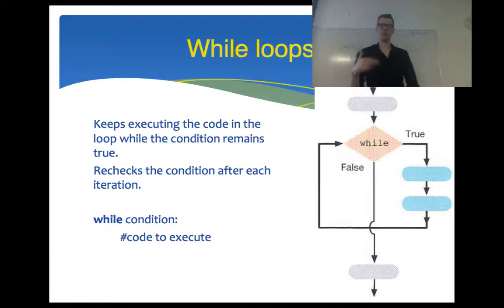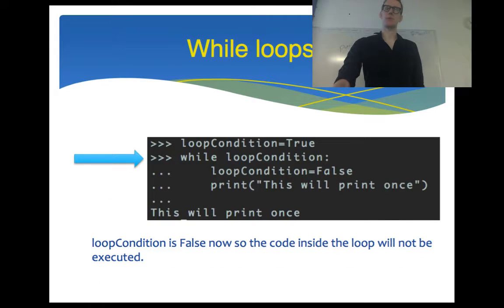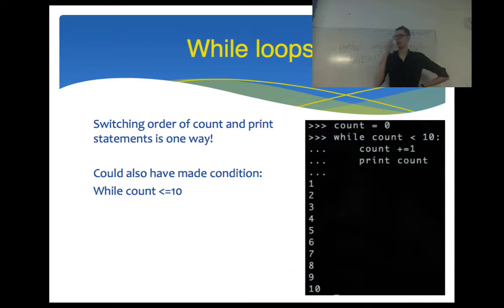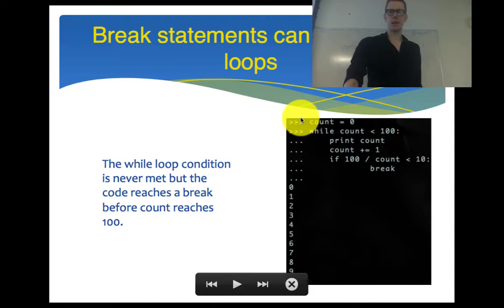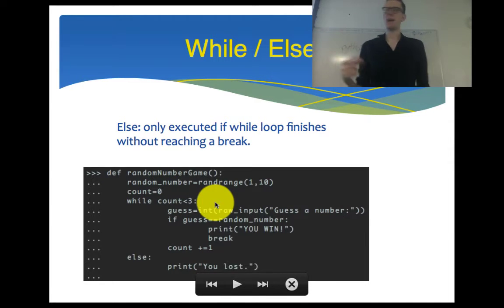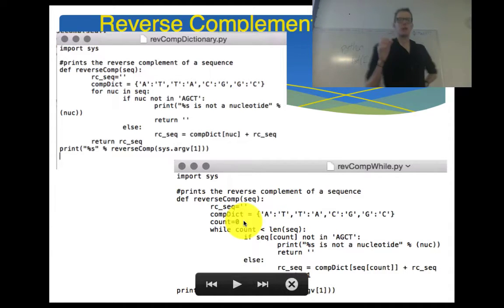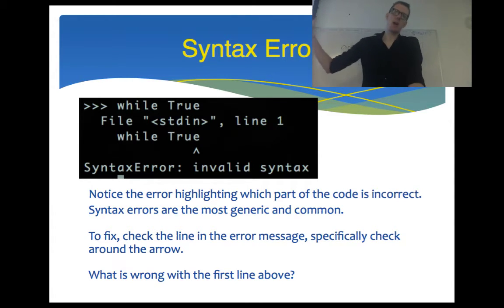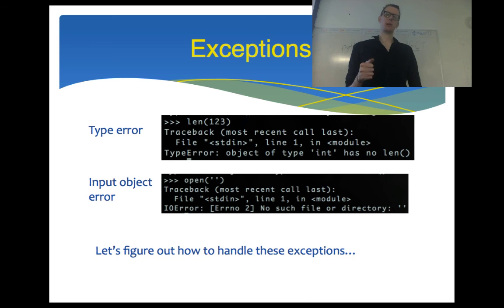UCLA Collaboratory Python Workshop - Part 11. While Loops and Errors